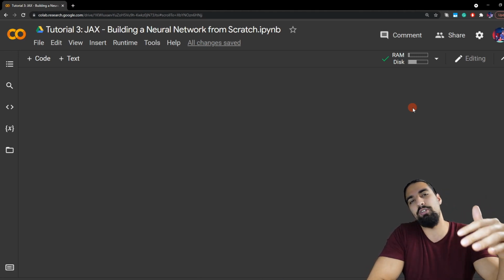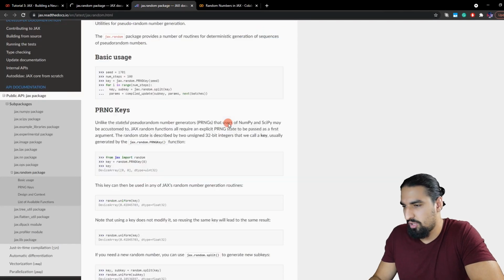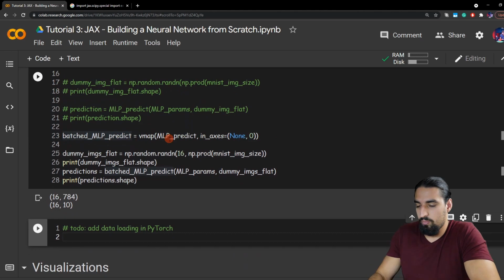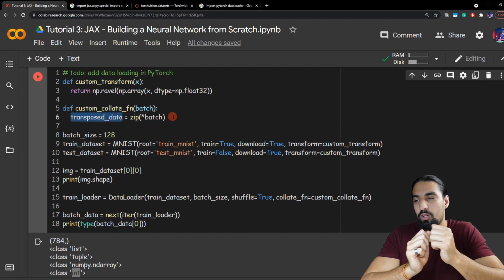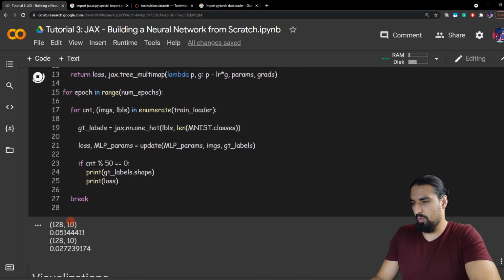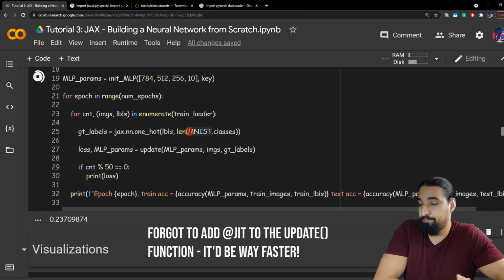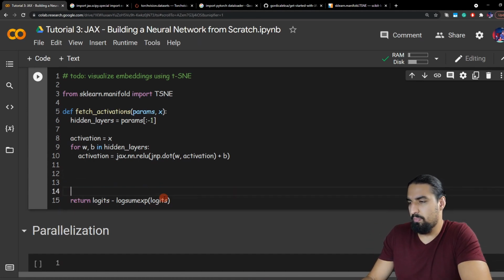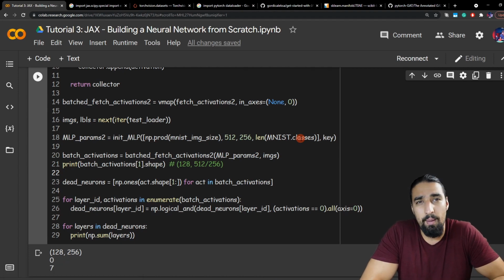Coding a Neural Network from Scratch in Pure JAX | Machine Learning with JAX | Tutorial #3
Watch me code a Neural Network from Scratch! 🥳 In this 3rd video of the JAX tutorials series.

In this video, I create an MLP (multi-layer perceptron) and train it as a classifier on MNIST (although it's trivial to use a more complex dataset) - all this in pure JAX (no Flax/Haiku/Optax).

I then add cool visualizations such as:
* Visualizing MLP's learned weights
* Visualizing embeddings of a batch of images in t-SNE
* Finally, we analyze the dead neurons

⌚️ Timetable:
00:00:00 Intro, structuring the code
00:03:10 MLP initialization function
00:13:30 Prediction function
00:24:10 PyTorch MNIST dataset
00:31:40 PyTorch data loaders
00:39:55 Training loop
00:49:15 Adding the accuracy metric
01:01:45 Visualize the image and prediction
01:04:40 Small code refactoring
01:09:25 Visualizing MLP weights
01:11:30 Visualizing embeddings using t-SNE
01:17:55 Analyzing dead neurons
01:24:35 Outro

Huge thank you to these AI Epiphany patreons:
Eli Mahler
Petar Veličković
Bartłomiej Danek
Zvonimir Sabljic